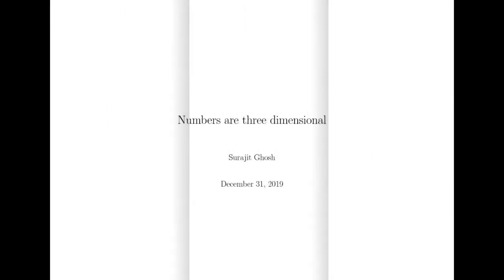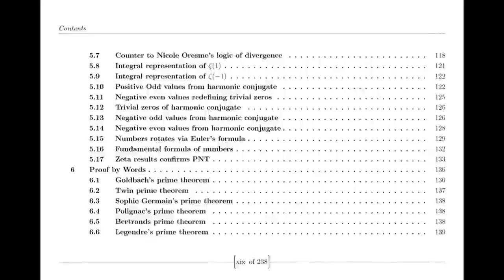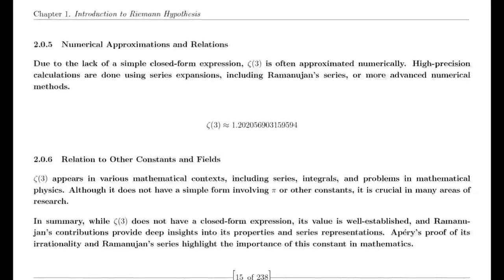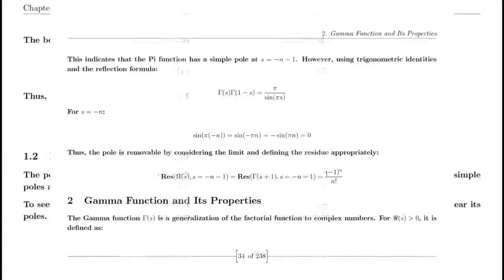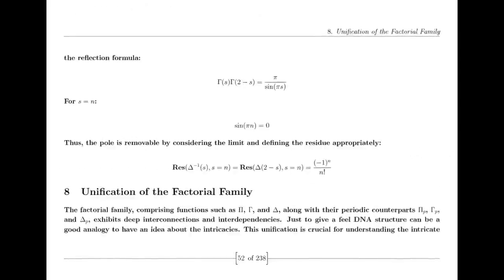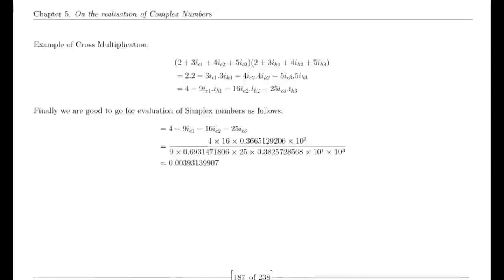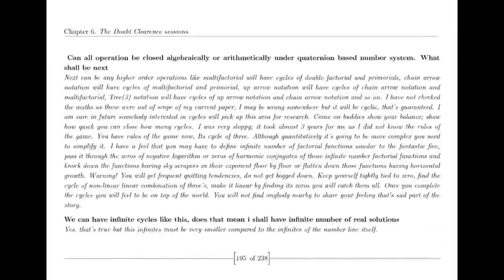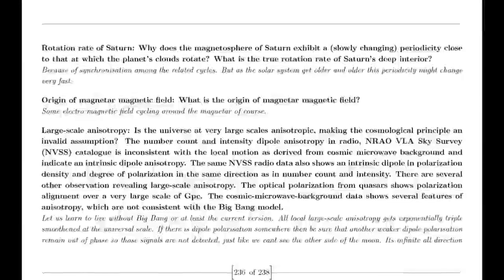How did I knew that Riemann Hypothesis should be true